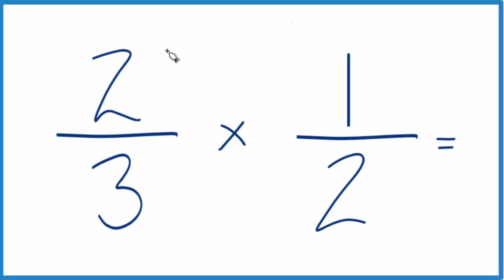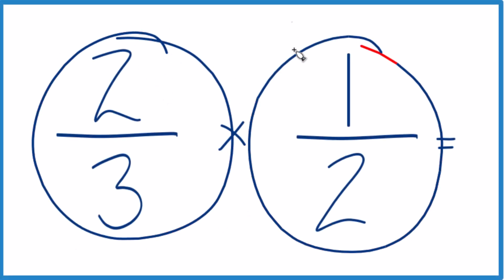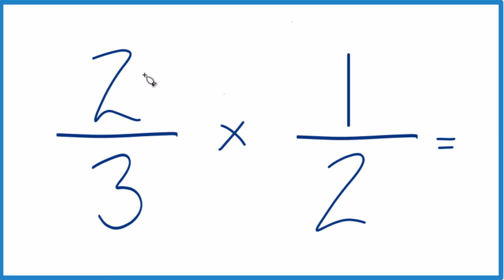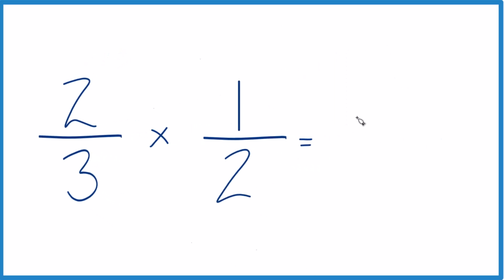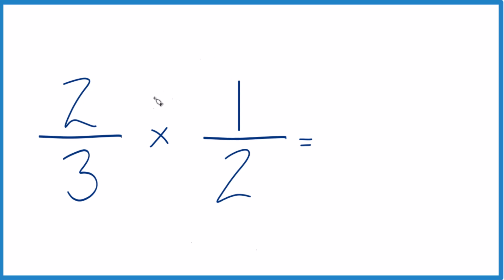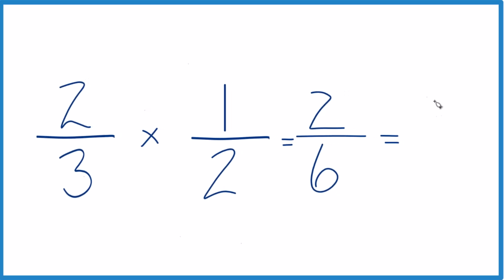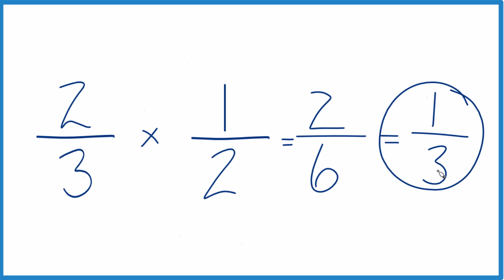2/3 times 1/2 (Two-Thirds times One-Half)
To multiply two-thirds by one-half, we multiply the numerators (the top numbers in the fractions) together. In this case, we multiply 2 times 1, which equals 2. Then, we multiply the denominators (the bottom numbers in the fractions) together. Here, we multiply 3 times 2, which equals 6. This gives us a new fraction: 2/6.

Since 2/6 can be simplified, we divide the numerator and the denominator by their greatest common factor, which is 2. This simplifies the fraction to 1/3.

Steps:

Multiply the numerators: 2 times 1 = 2
Multiply the denominators: 3 times 2 = 6
Simplify the result: 2/6 = 1/3.
So 2/3 times 1/2 equals 1/3.